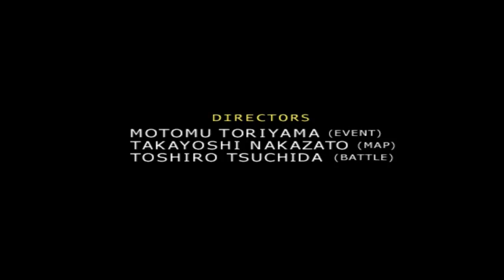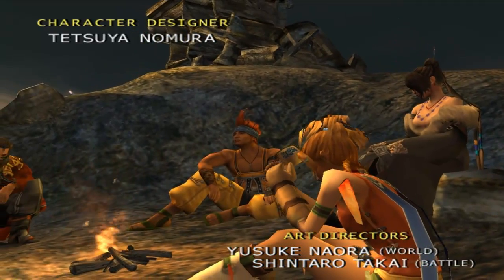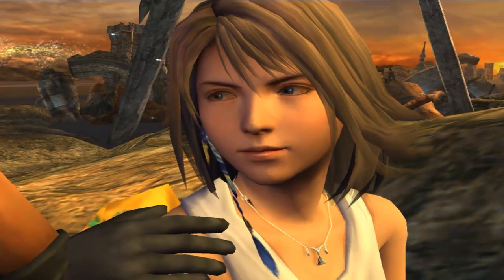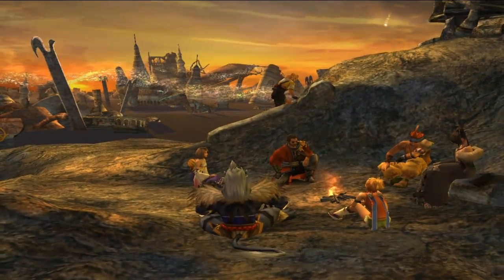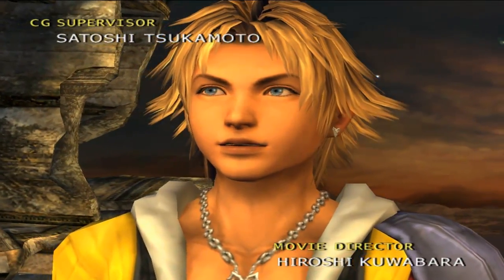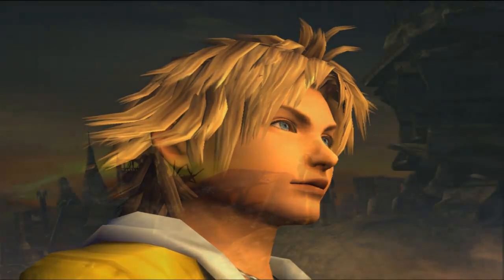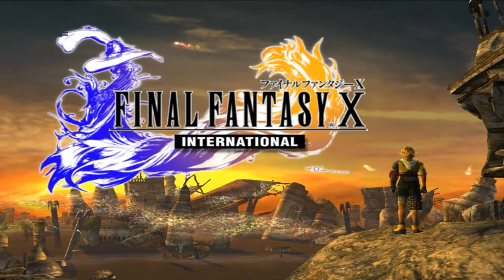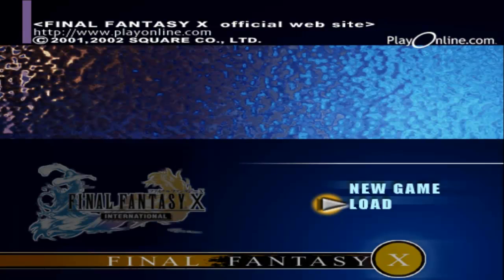LP ANNOUNCEMENT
In this video I test out FRAPS with Final Fantasy X International and also formally announce Legend Of Dragoon.